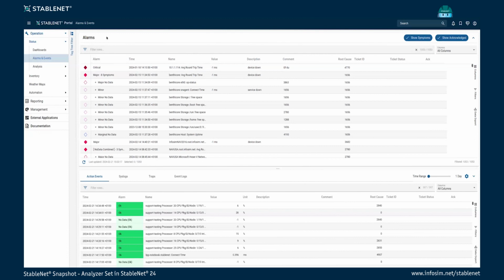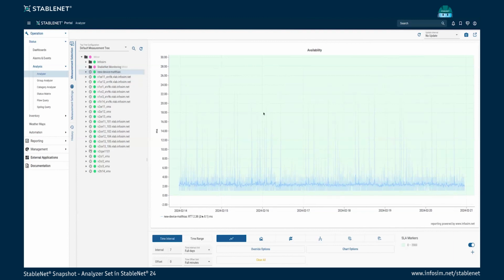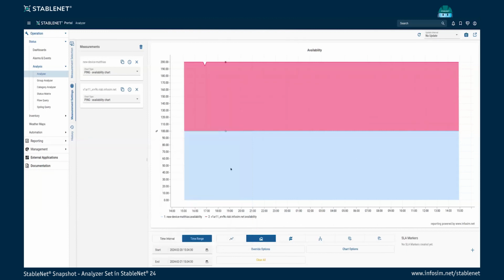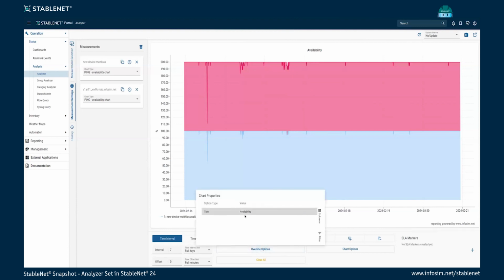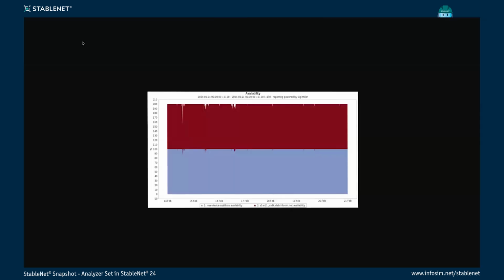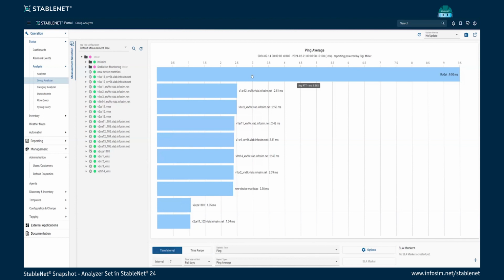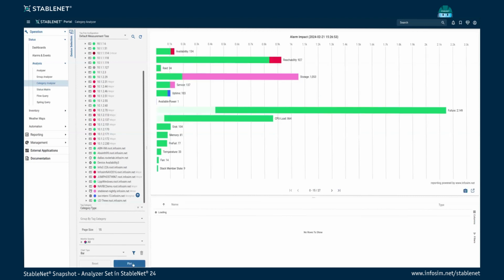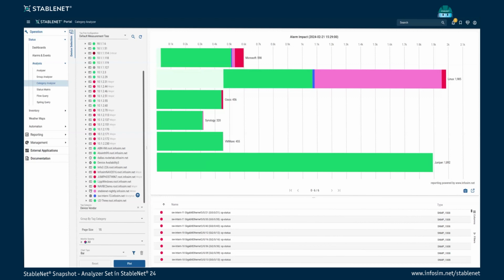StableNet® Snapshot Series - Analyzer Set in StableNet® 24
A quick rundown of the three main analyzers in StableNet® and what exactly has changed with the new annual release.